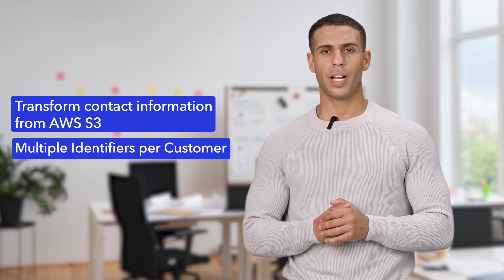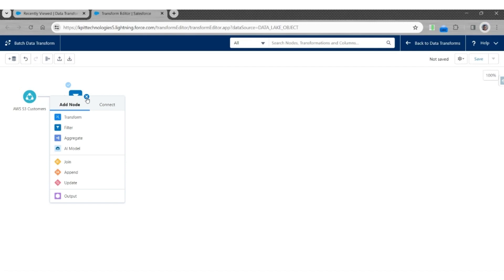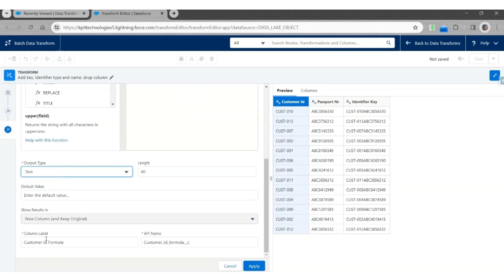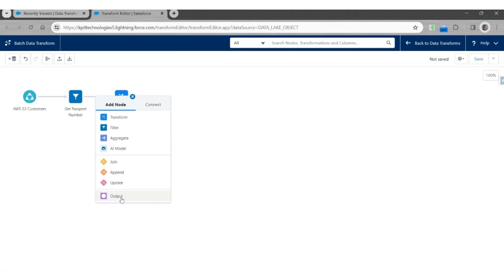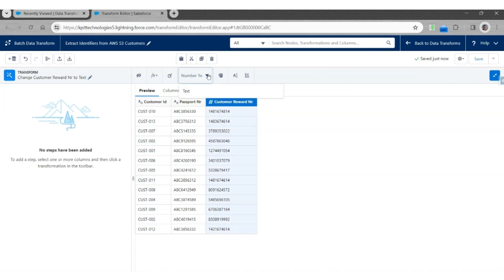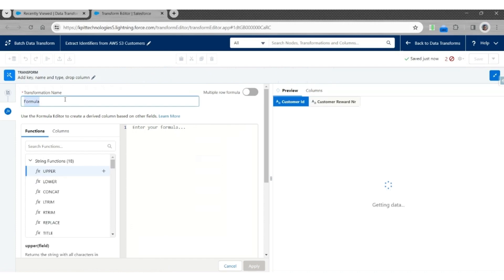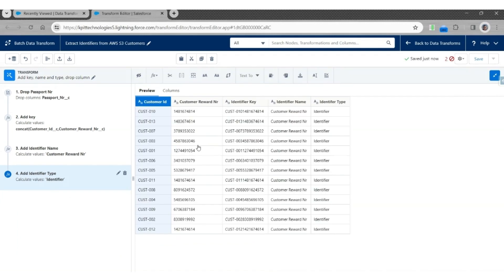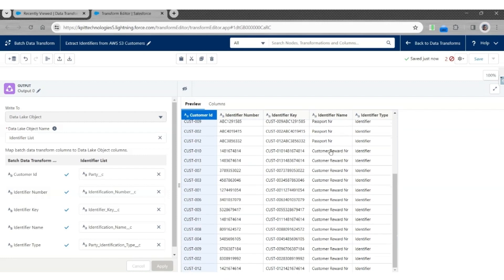Video #9 Transforming Customer Data From AWS S3 to Data Cloud | Salesforce Data Cloud Course Series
Welcome to saasguru! In this video, we'll guide you through the process of transforming customer data from AWS S3 to Salesforce Data Cloud, focusing on managing multiple identifiers per customer in a Custom Data Lake Object (DLO).

📌 Step-by-Step Process:
Data Transforms Setup:
1. Start by creating a new batch data transform.
Select AWS S3 as the input source and choose the customer data fields: Customer Reward Number, Customer ID, and Passport Number.
2. Filter and Transform Data:
Extract records with filled passport numbers using filters.
Apply custom expressions to calculate field lengths and filter relevant records.
3. Add and Modify Columns:
Drop unnecessary columns and add new key identifier columns.
Use custom formulas to concatenate Customer ID and Passport Number into a unique identifier.
4. Final Transformations:
Rename fields for clarity and consistency.
Repeat similar steps for customer reward numbers, ensuring they are converted and stored as text.
5. Output and Save:
Map transformed data to the DLO identifier list in Salesforce Data Cloud.
Append the output for comprehensive customer data management.

By following these steps, you can enhance your customer data integration, cleansing, and enrichment processes, achieving a holistic Customer 360 view. This method leverages Salesforce Data Cloud's powerful capabilities for identity resolution and master data management (MDM), ensuring accurate and efficient customer data handling.

Here is what we covered:
00:00 - Intro | Transforming Customer Data From AWS S3 to Data Cloud
00:48 - First, we are going to extract those records
01:22 - Next we are going to use data Transform
01:49 - We are going to add the key of the record
03:46 - DLO identifier list
05:42 - We are going to use the Transform node
06:48 - We are going to add identifier name
07:13 - We're going to add is Identifier type
07:35 - We are going to rename the customer reward number to Identifier number
08:05 - Finally we are going to add the output